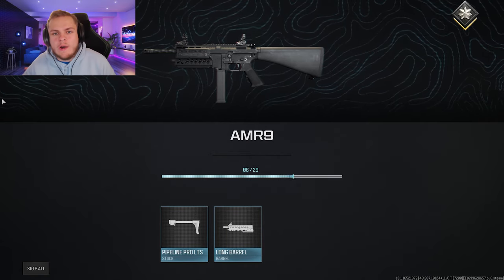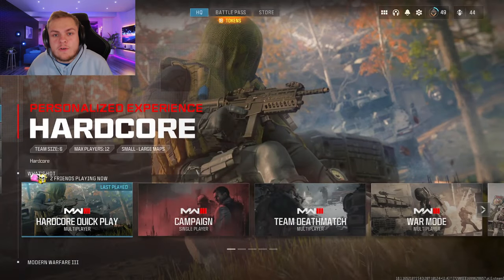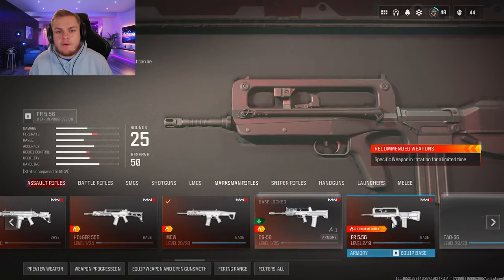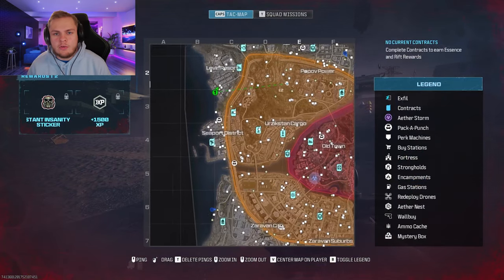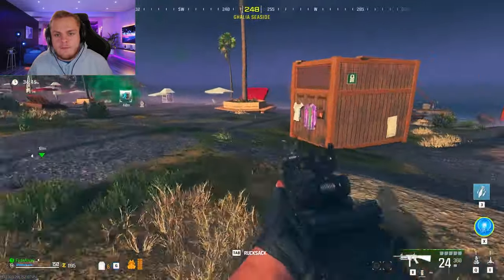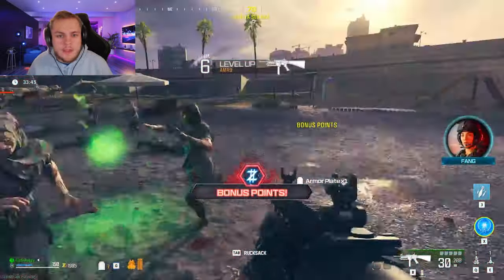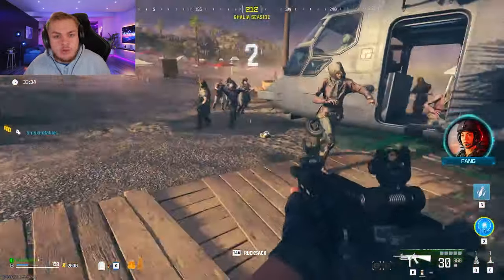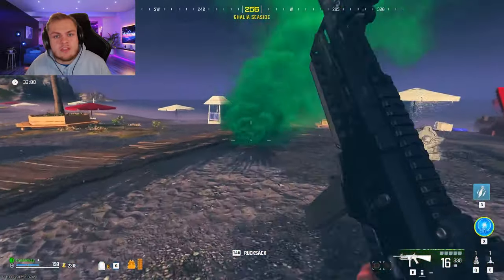Earn UNLIMITED Weapon XP Doing This In Modern Warfare 3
YOU NEED TO USE THIS WEAPON XP METHOD IN MODERN WARFARE 3 RIGHT NOW. This weapon xp glitch in modern warfare 3 will level your weapons up insanely fast and give you a ton of xp along with it.

This is the best working xp glitch in mw3 right now. This mw3 xp glitch will let you level your weapons up fast. This will help out getting any camo for your weapon as well. This modern warfare 3 xp glitch is really good.

Ultimate Weapon XP Method In Modern Warfare 3

DONT CLICK THIS LINK OR YOUR A SAVAGE